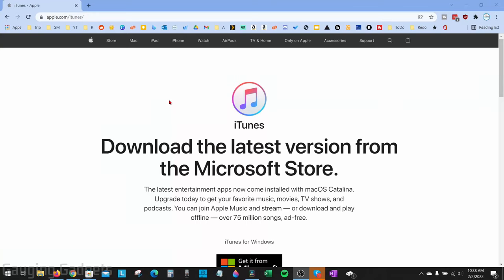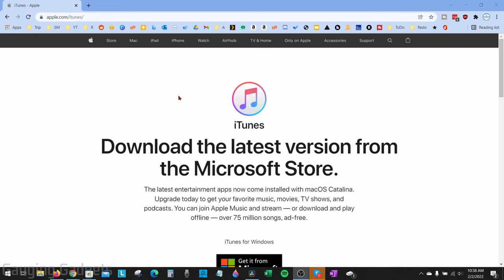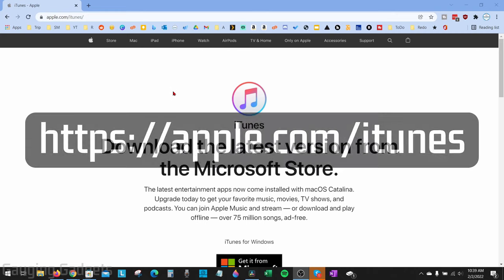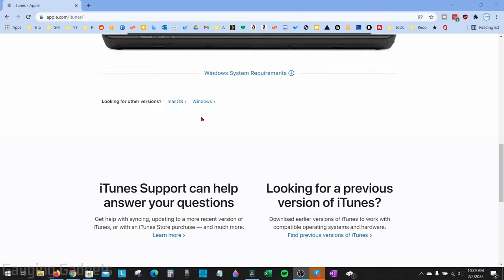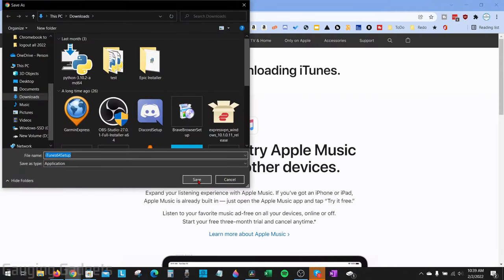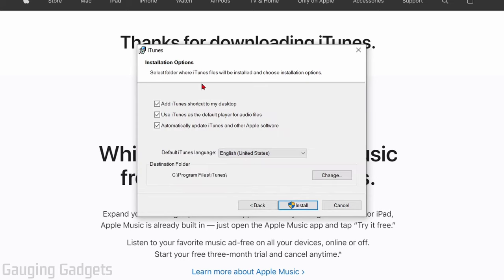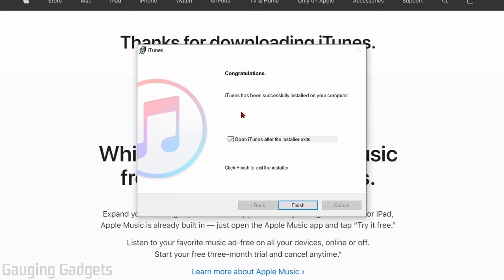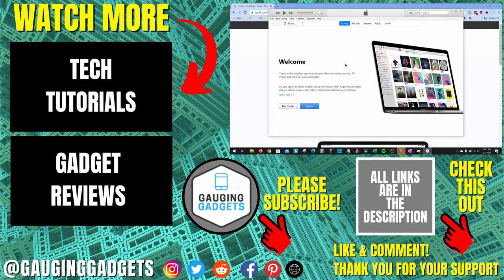How to Download iTunes on Windows 10 PC or Laptop - 2022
How to download iTunes on a PC or Laptop? In this tutorial, I show you how to download, Install, and setup iTunes on your Windows computer. This easy method for downloading iTunes on a PC or Laptop is great if you want to listen to Apple music on a PC or watch your iTunes content. iTunes for Windows is compatible with Windows 7, Windows 8, Windows 10, and Windows 11.

Follow the steps below to install iTunes on PC or laptop:
1. Open the browser on your computer and navigate
2. Scroll down and select Windows next to Looking for other versions:
3. Select Download iTunes for Windows now.
4. Save the iTunes installation file to your PC.
5. Open iTunes and go through the installation process.
6. Enjoy iTunes on your computer or laptop.